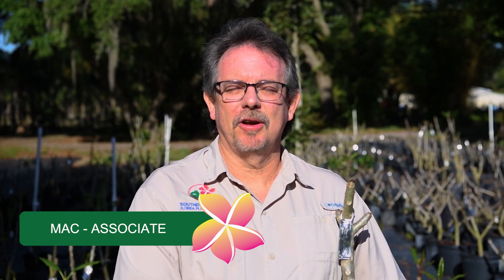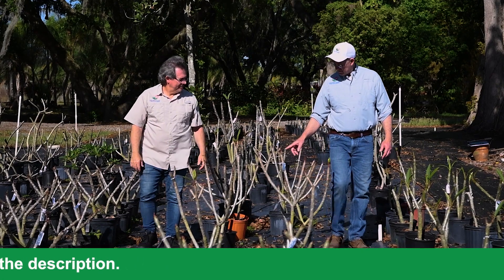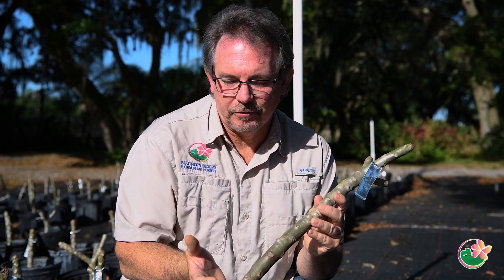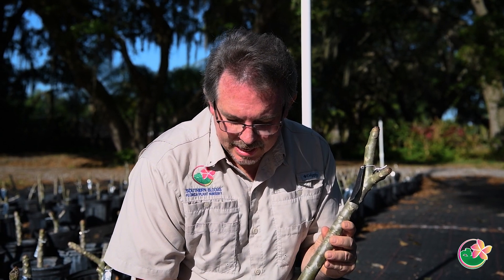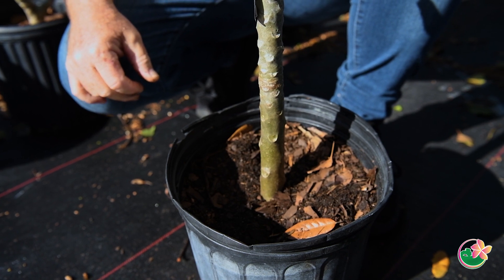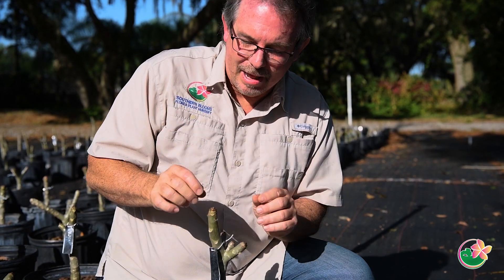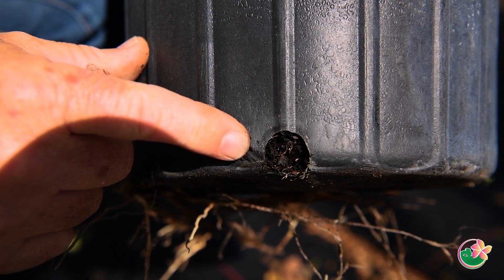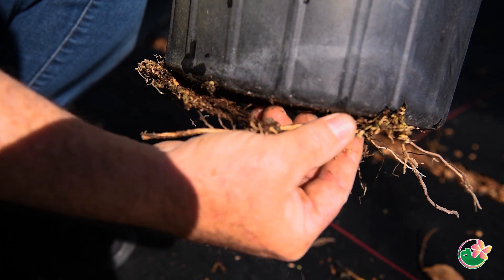Spring Plumeria Water Guide 2022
Southern Blooms Florida Plant Nursery continues its monthly Learning Series videos. This month we cover the ins and outs of watering your plumeria. Don't care for your plumeria like a rookie, care for it like a pro with Southern Blooms Florida Plant Nursery.

Want to know more than just watering for spring, then read the full "Spring 2022 Plumeria Plant Grow and Care Guide"